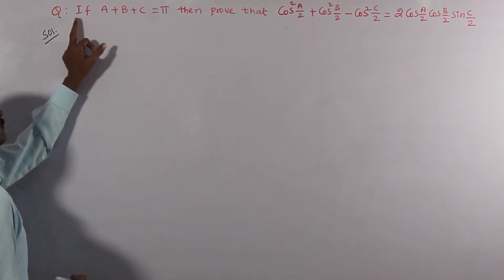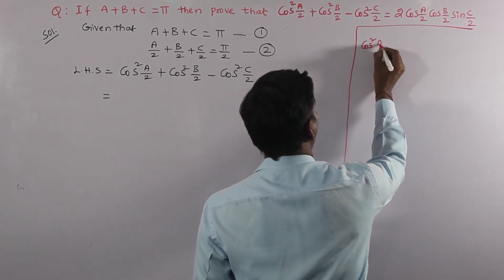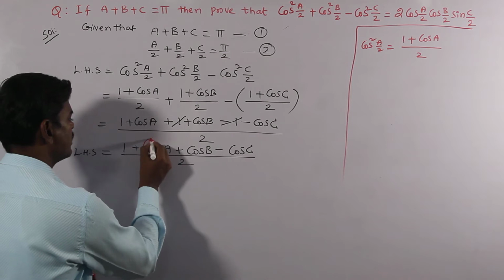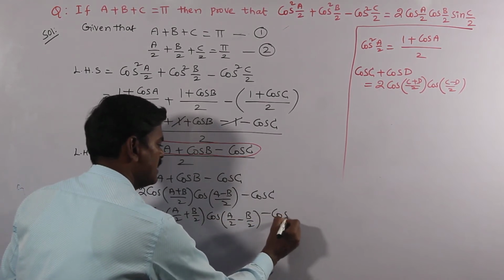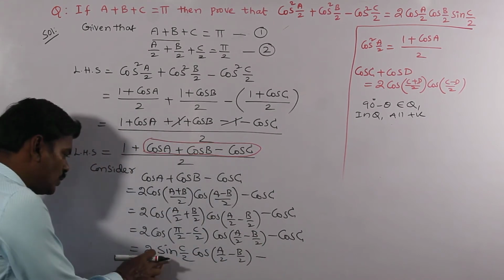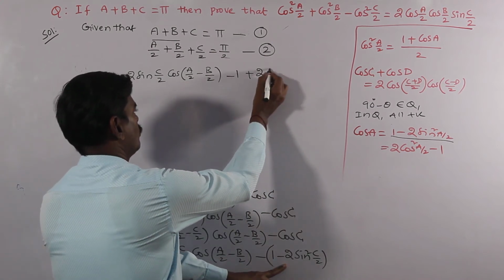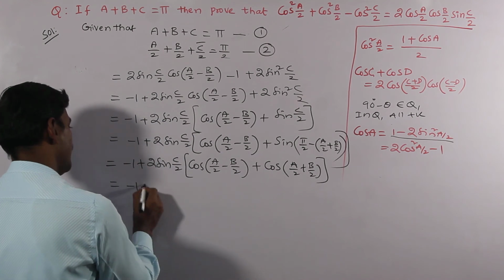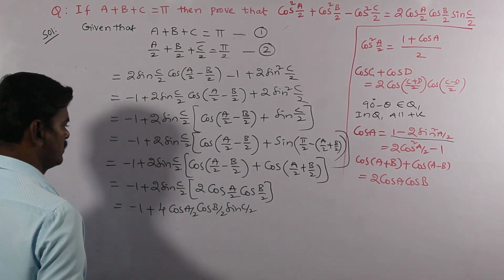INTER I YEAR - TRIGONOMETRY - TRANSFORMATIONS - LAQ5 - PART1